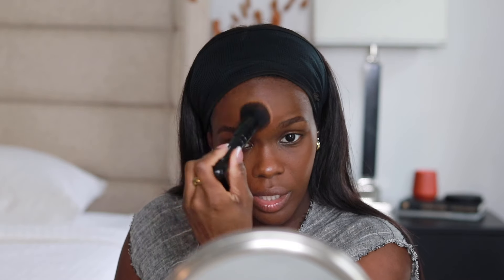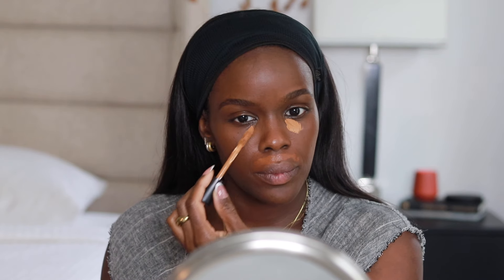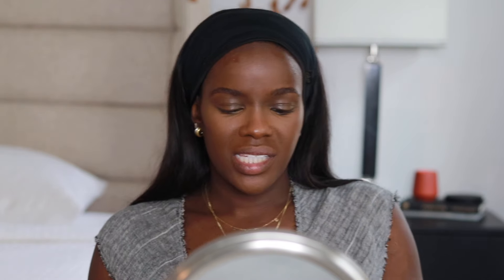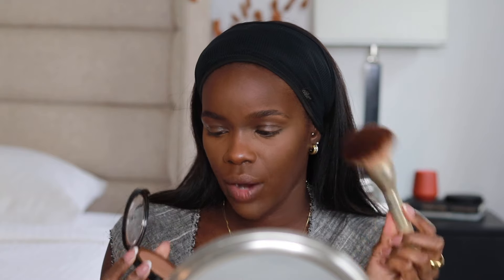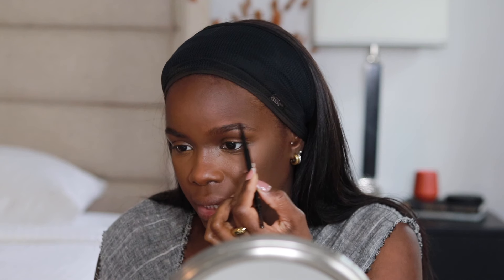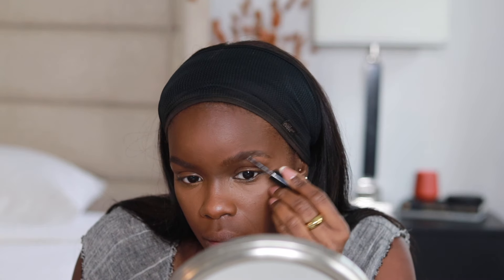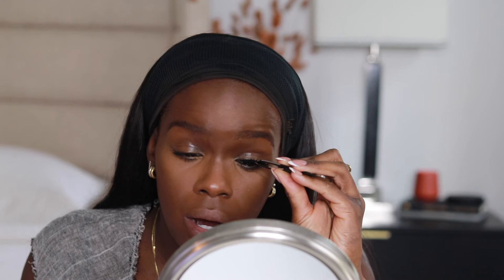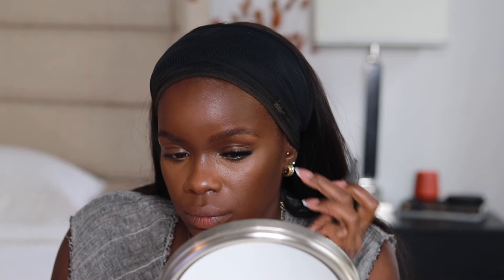UPDATED FOUNDATION ROUTINE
BRUSHES
ELF Foundation Brush
ELF Contour Brush
Sonia Kasuk Powder Brush
Bare Minerals Contour Brush

Smashbox Photofinsh Primer
Milk HydroGrip Spray
Revolution Foundation
Revolution Bronzer
Tula Concealer
Revolution Brow Pencil
Sephora Microsmooth Powder
Sephora Best Skin Ever Concealer
Lawless Gloss

Hey loves, I'm Fash! Here on my channel, you'll find videos on fashion, beauty, makeup and life in between. Join in on this journey with me.